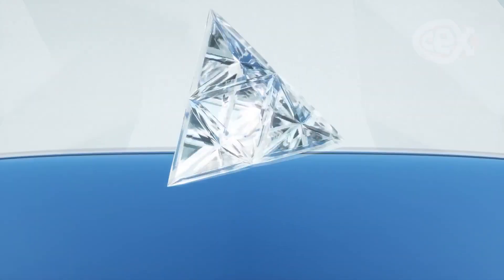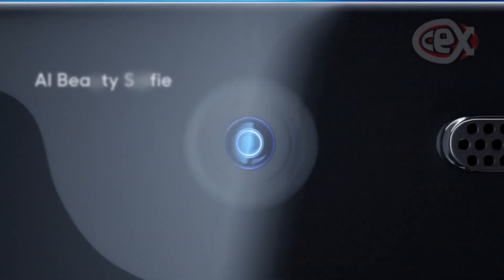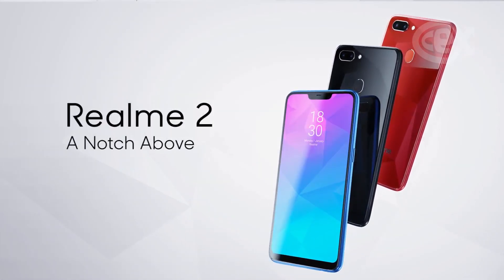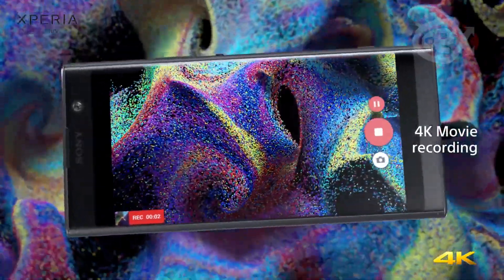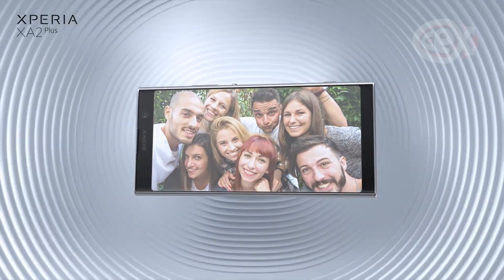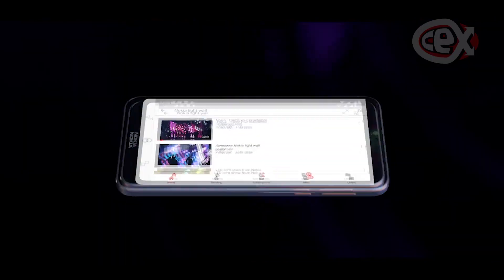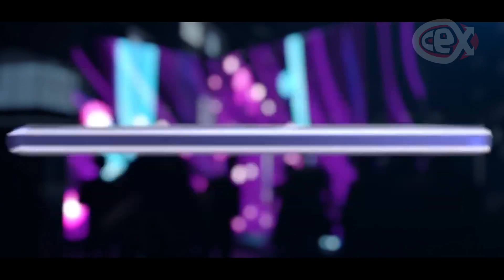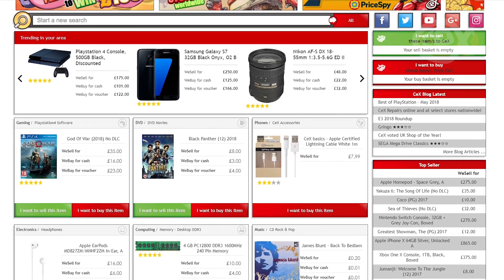Best Phones of October 2018 - CeX Monthly Round UP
Lewis takes a look of the best phone releases for the month! October brings us the: Realme 2 / Xperia XA2 Plus / Nokia 7.1

Let us know if you agree with his choices in the comments!